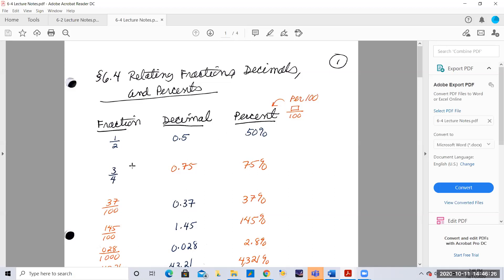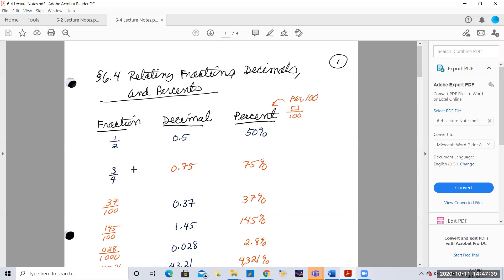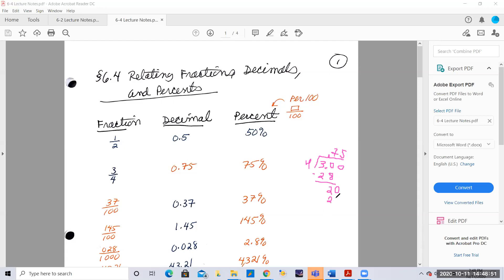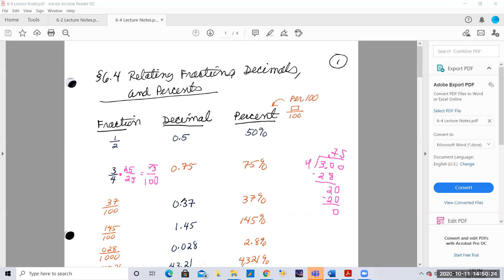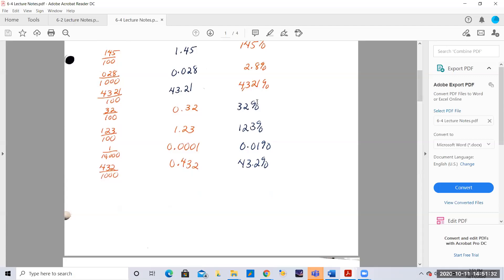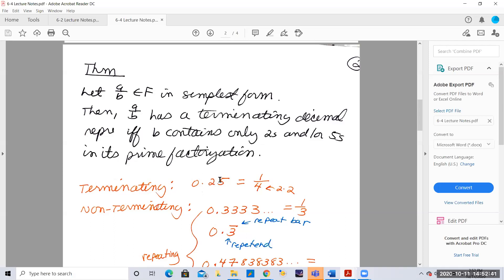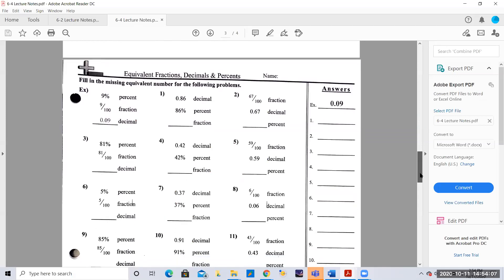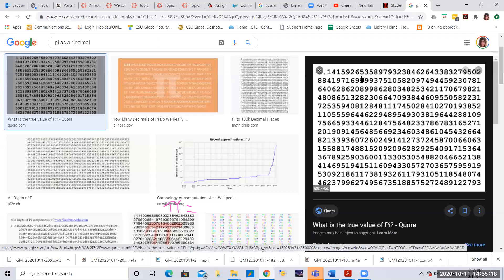Math 28 6.4 Sowder - Relating Fractions, Decimals, and Percents